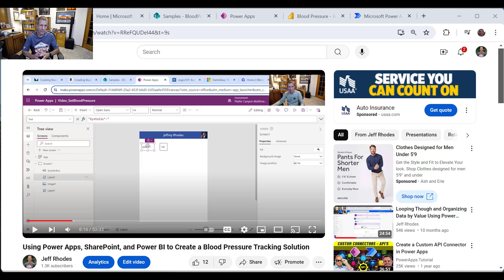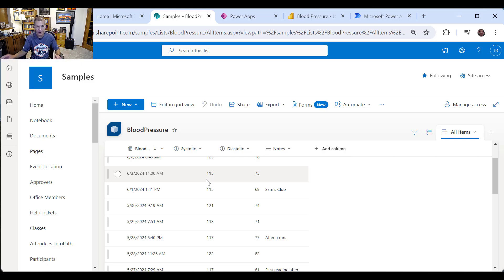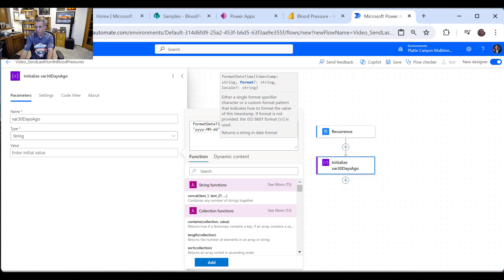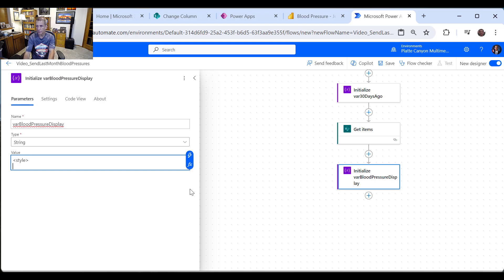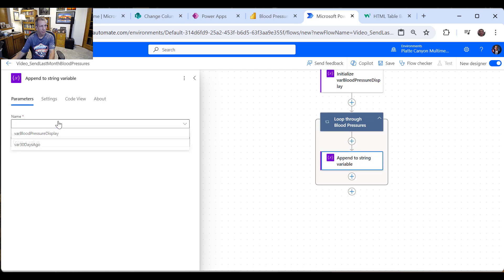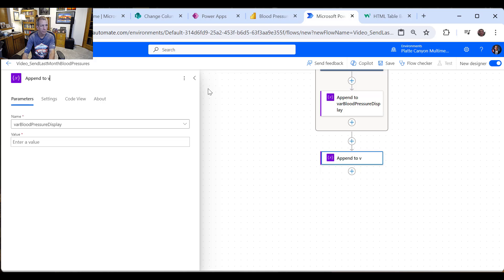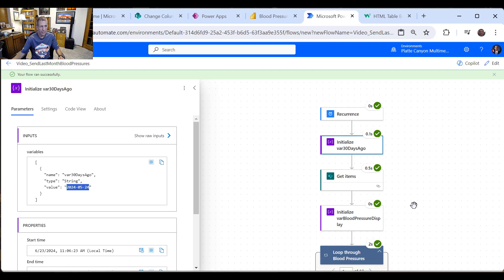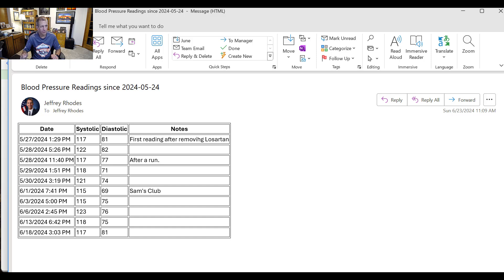Sending Monthly Teams and Email Notifications with Power Automate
In this video, we revisit my earlier “Blood Pressure Tracking” example and create a monthly Power Automate flow to summarize the last thirty days of readings in both a Teams chat and an email. We explore how to programmatically point to the previous month and then use that value in an ODATA query to only retrieve the readings we want. We then loop through the values and add them to an HTML table that we display in the chat and email.